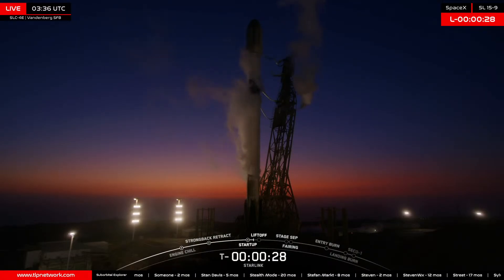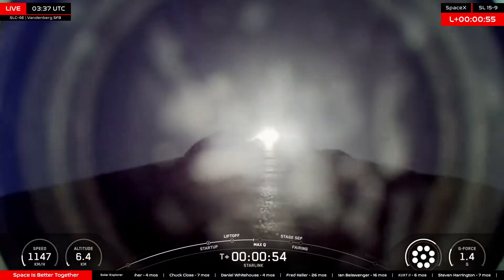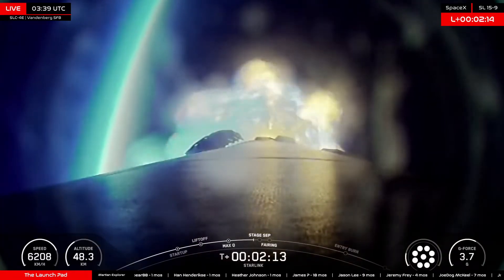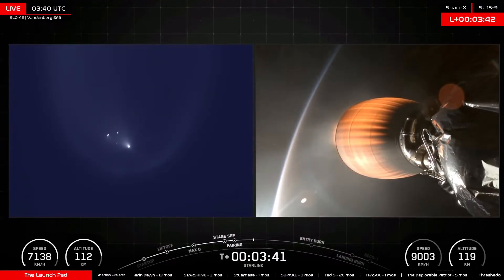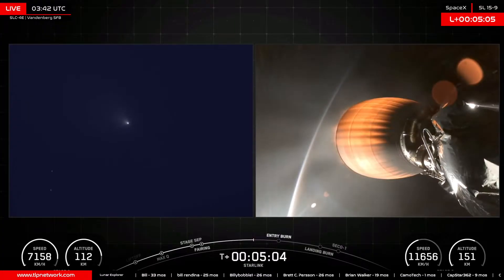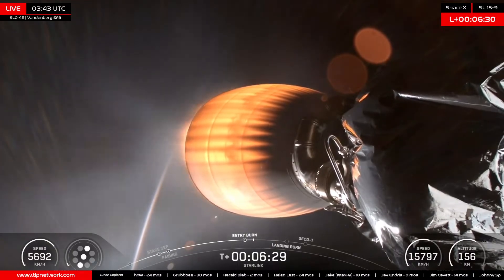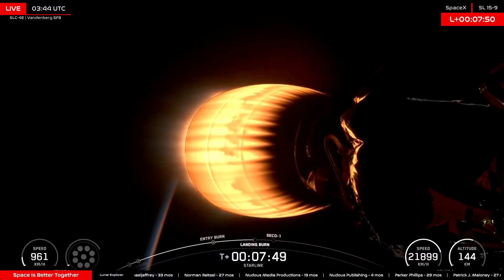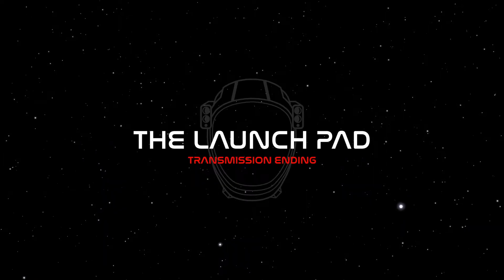LIFTOFF! SpaceX Starlink 15-9 Launch from Vandenberg, California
LIFTOFF! Watch LIVE as SpaceX launches more Starlink satellites aboard Falcon 9, to low-Earth orbit from Space Launch Complex 4E (SLC-4E) at Vandenberg Space Force Base in California.